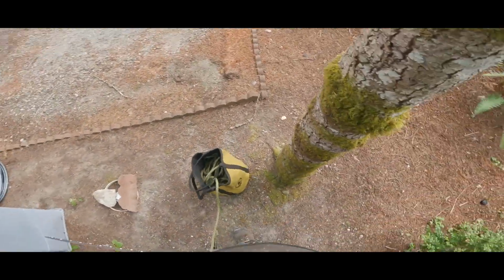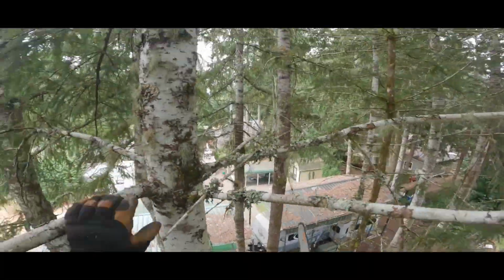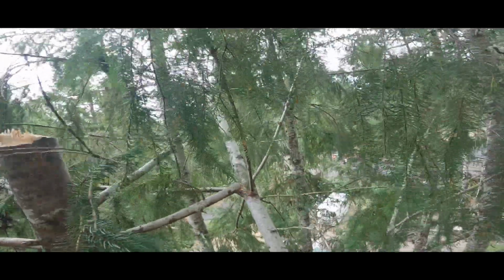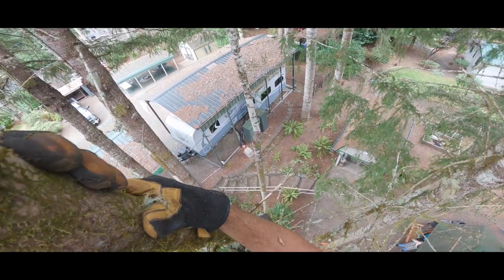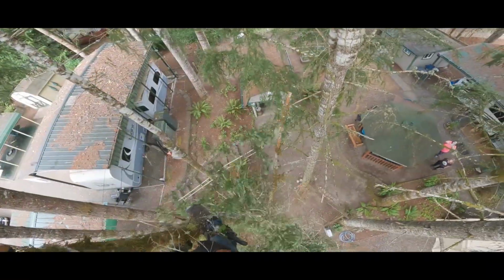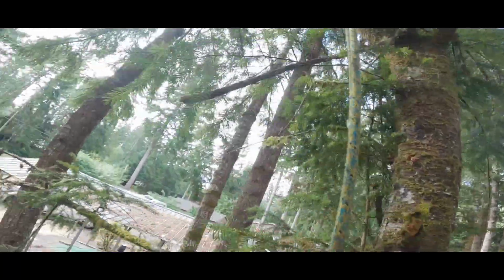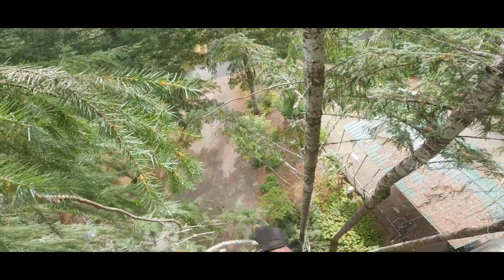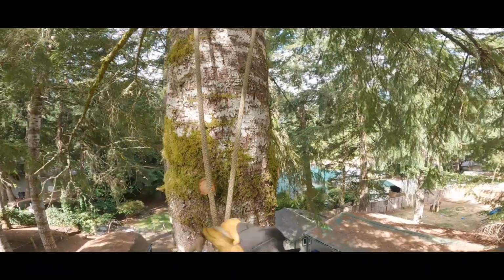How to Tackle Skinny Trees